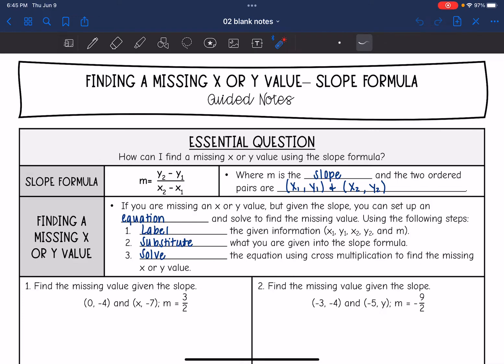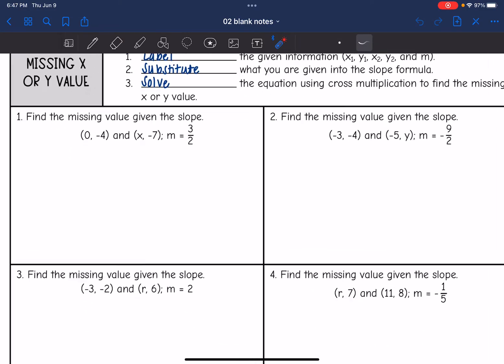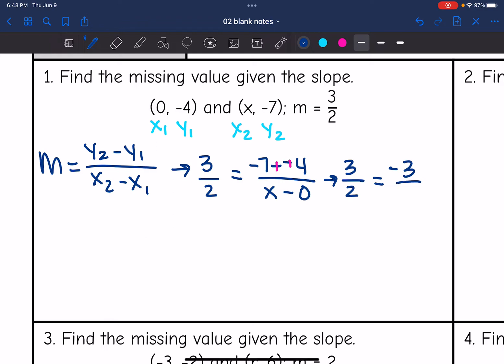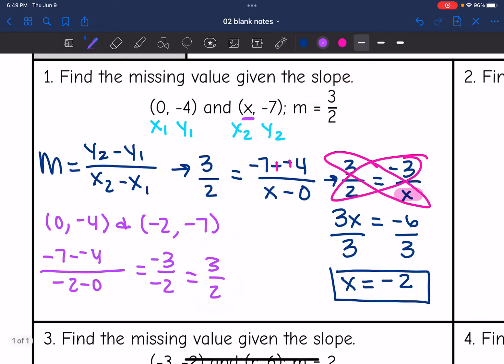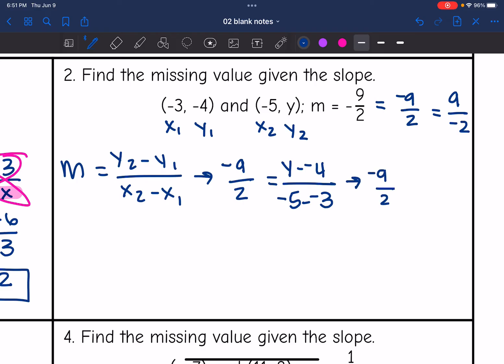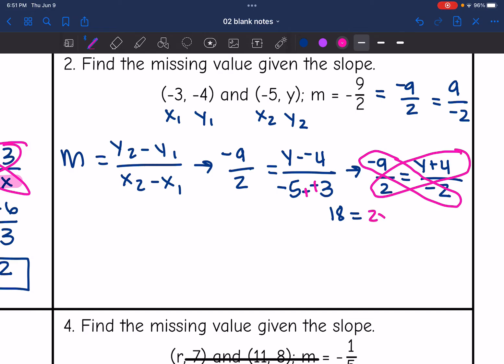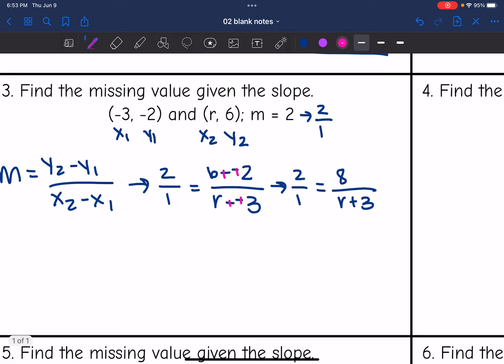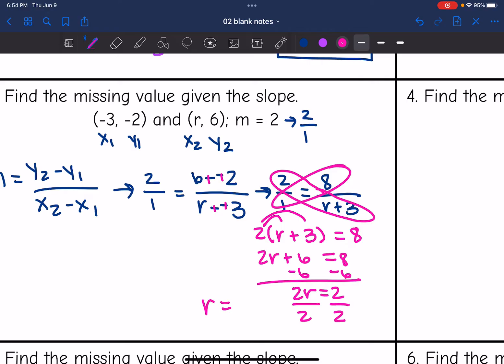Finding a Missing Coordinate using Slope Formula | Algebra 1 Lesson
Join me as I show you how to find a missing coordinate when given slope by using the slope formula to set up an equation & solve.

You can find the handout used on my Teachers Pay Teachers store